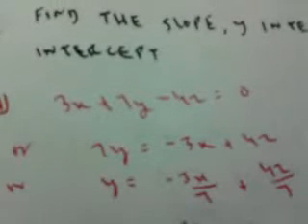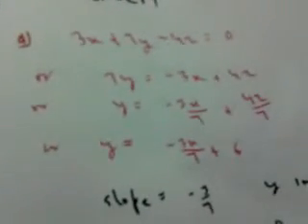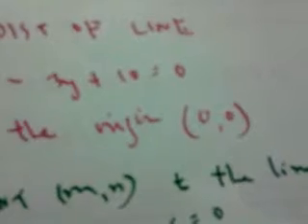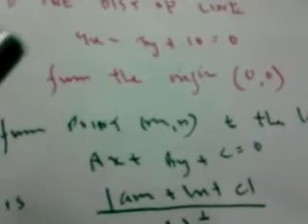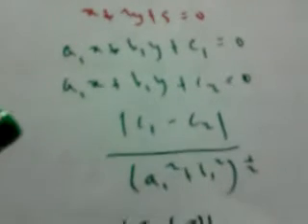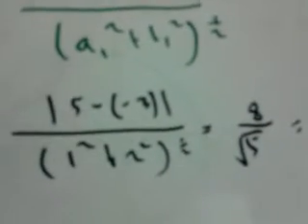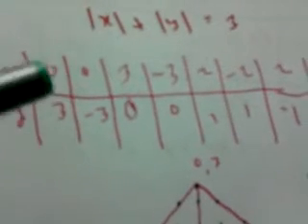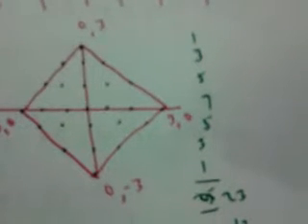maths co ordinate geometry some easy and tough concepts moheet gupta kolkata 9830231975